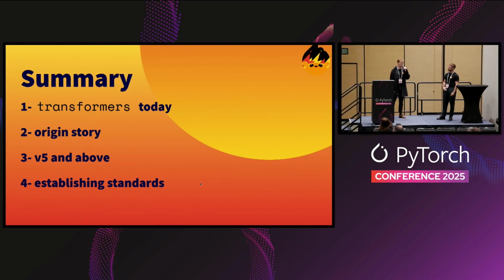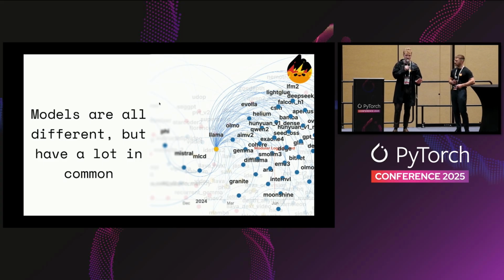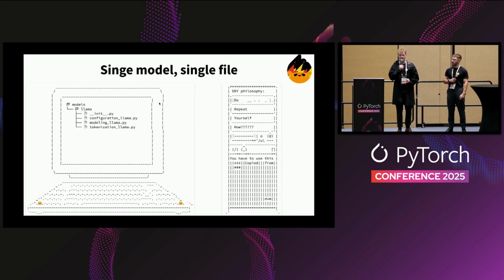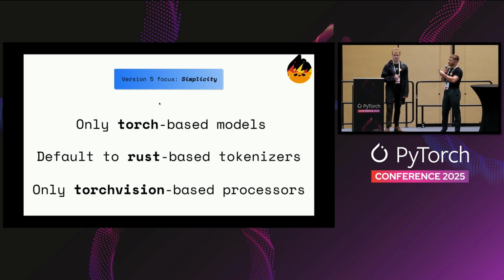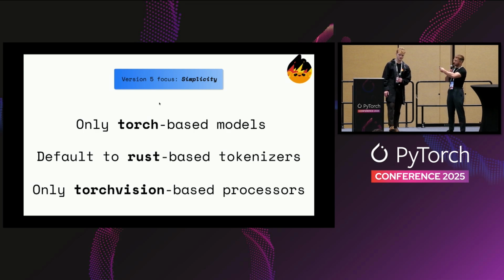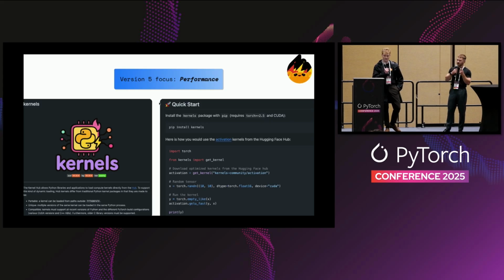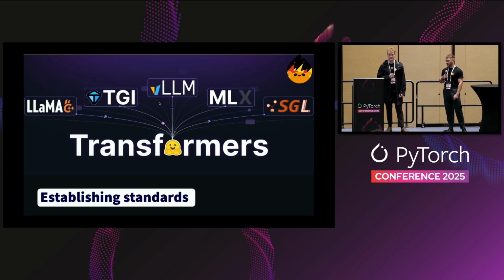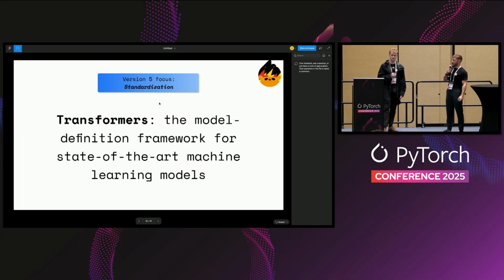Transformers: Standardizing Model Definitions Across the PyTorch Ecosystem - L. Debut & A. Zucker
Transformers: Standardizing Model Definitions Across the PyTorch Ecosystem - Lysandre Debut & Arthur Zucker, Hugging Face

Transformers is relied upon to set the standard of model definitions across the ecosystem.

This is relied upon by many tools across the field:
- Inference Engines, with vLLM, SGLang, TGI
- Training frameworks, with Unsloth, Axolotl, TRL, PyTorch-Lightning, llama-factory, ...
- and many, many others (400k+ dependents on GitHub)

In this session, we'll go over several aspects:
- How are models released?
- How are model definitions created from that, and what we're looking for with transformers acting as the standard-setter
- How are these being leveraged across the PyTorch, Python, and general ML ecosystem?
- How do we optimize these so that they're the most friendly towards third-parties?

Transformers currently sits at the center of the model-release cycle, with collaborations with the overwhelming majority of model providers.

In this session, we aim to shed light on this part of the cycle, so as to give visibility to model releasers, providers, users, and anyone in-between.